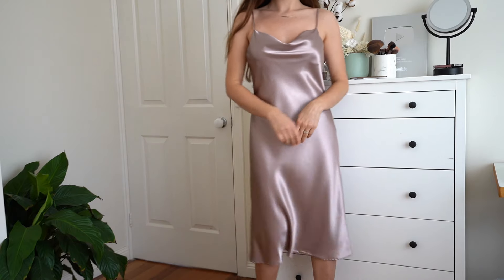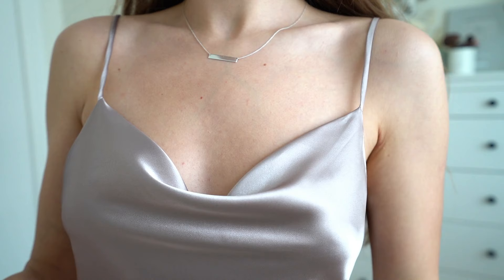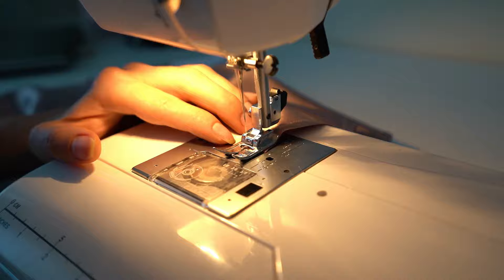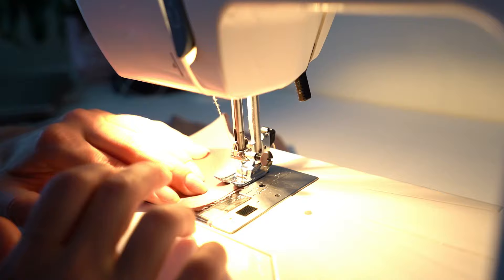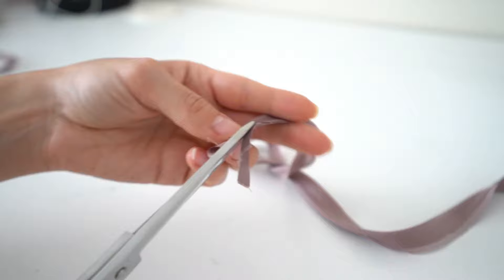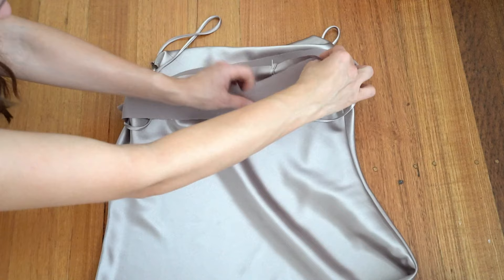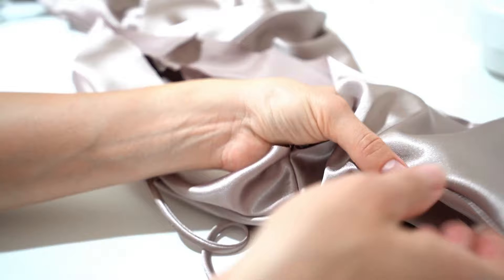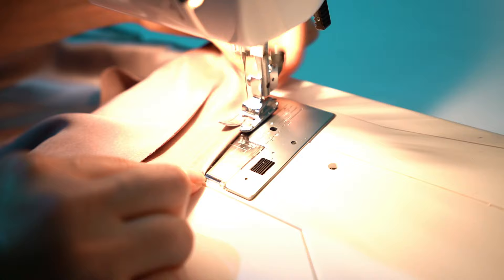DIY cowl neck silk dress | Kristy dress sewing tutorial | + printable PDF pattern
Thank you so much for clicking on this video, I hope you enjoy watching it.